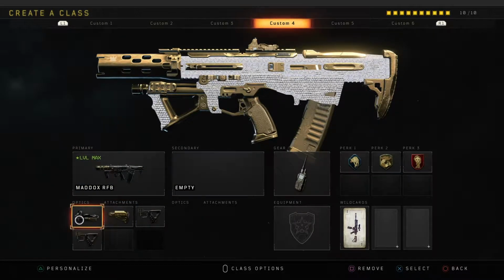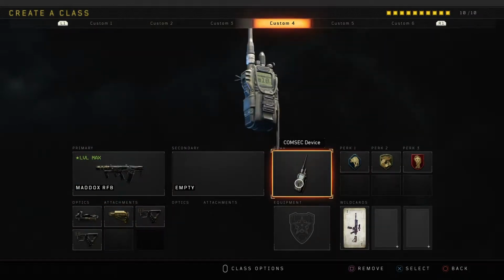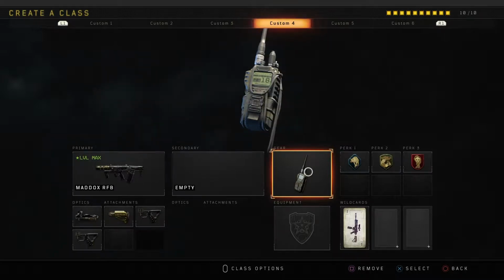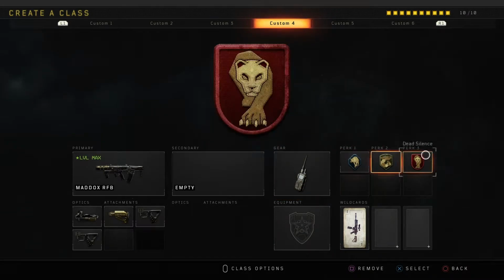COD: BEST MADDOX RFB CLASS SETUP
Type an F in the chat for that potential  Tempest feed.